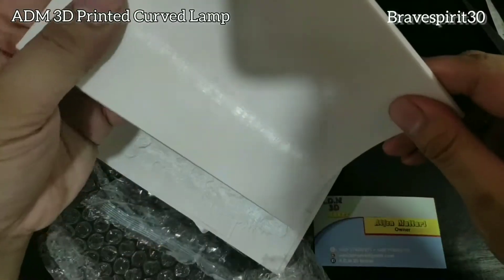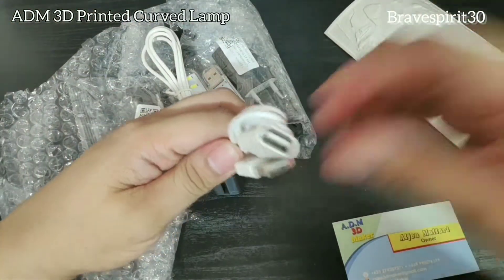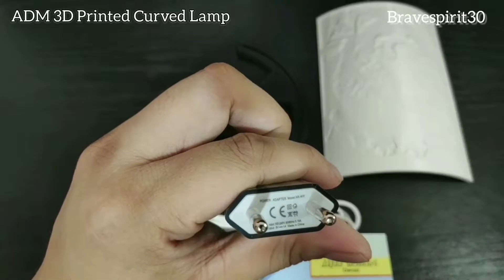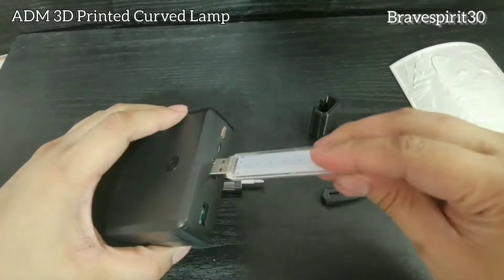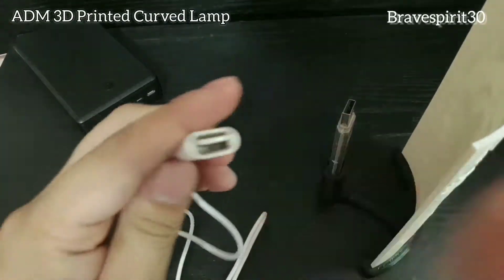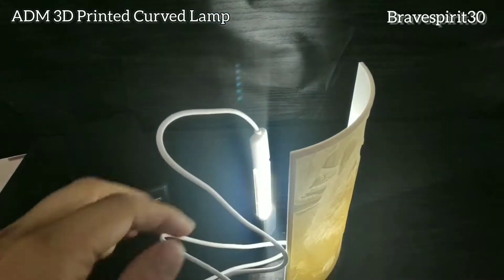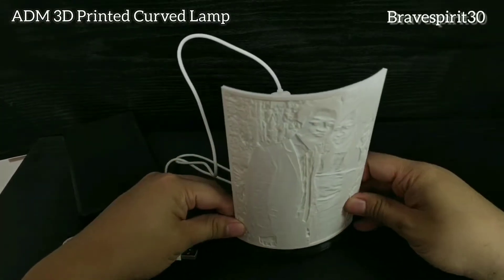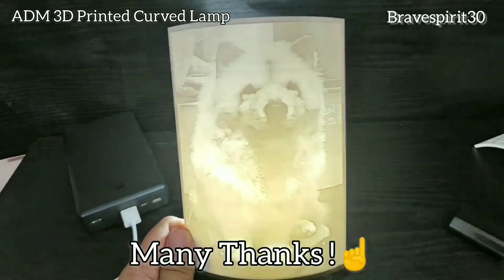Personalized Curved Lamp by ADM 3D Maker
Personalized Curved Lamp by A.D.M 3D Maker
✓ Display an elegantly made lamp on your room or in the living room. Personalize it with your lovely photos.
✓ Easy to set-up, simple yet unique.
✓ Watch the whole video for details and pricing info.

Super Thanks again for the support! God Bless ☝️